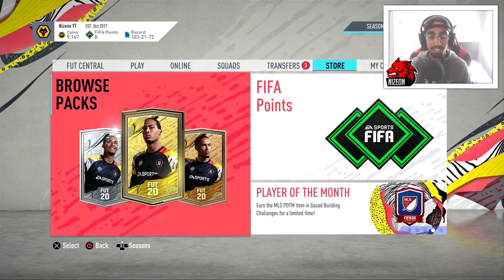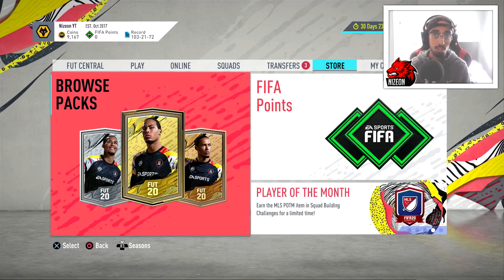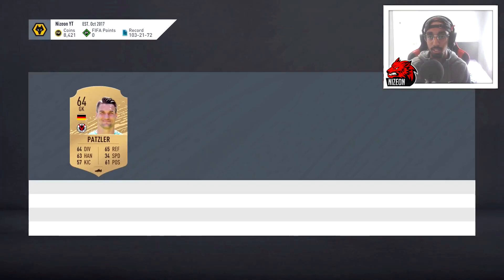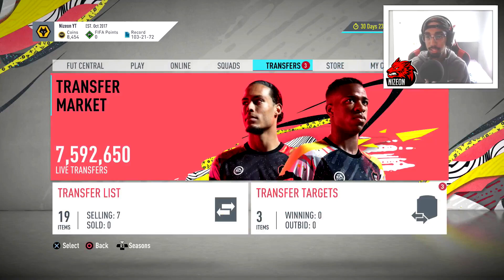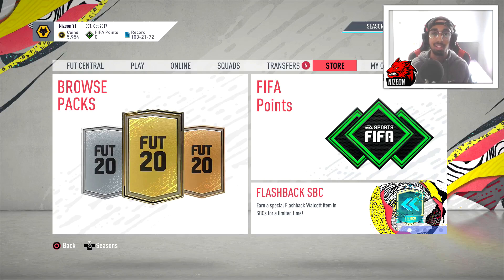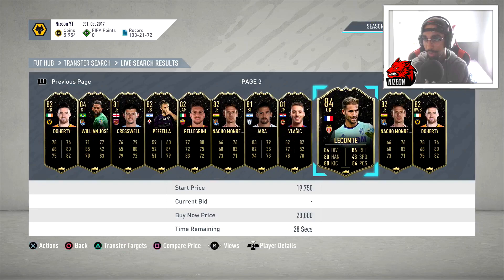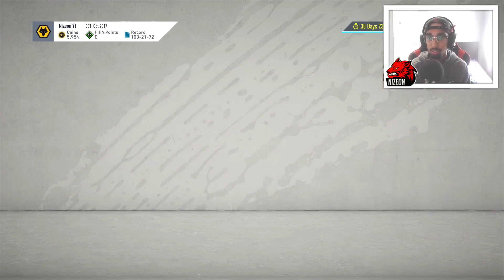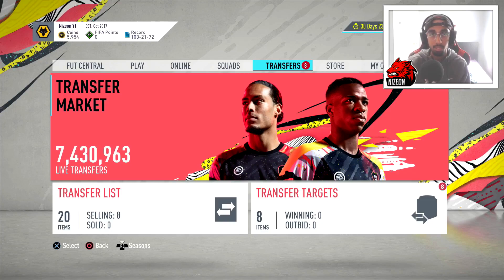FIFA 20: HOW TO GET 100K FOR FREE WITHOUT DOING SBC'S IN ULTIMATE TEAM! | GO FROM 1K TO 100K (LEGIT)